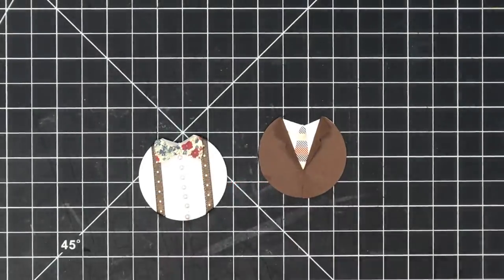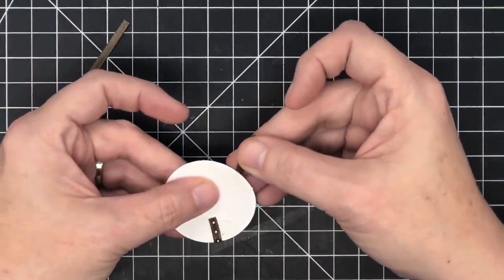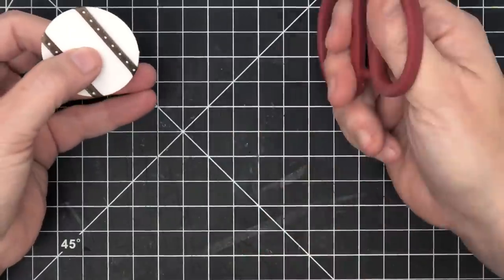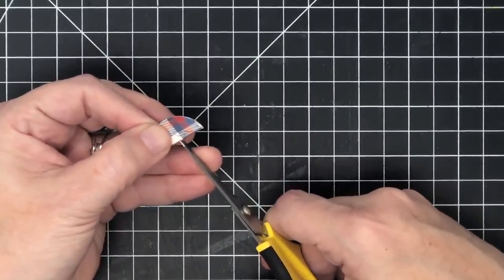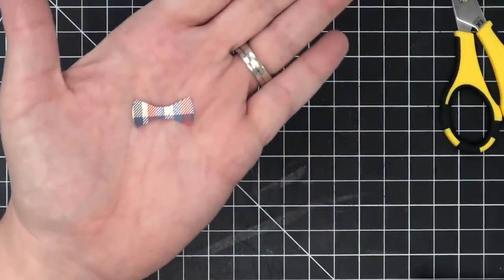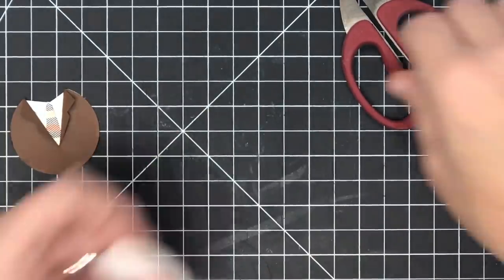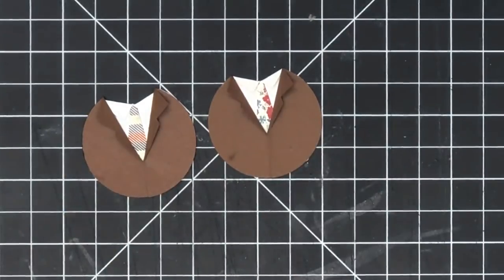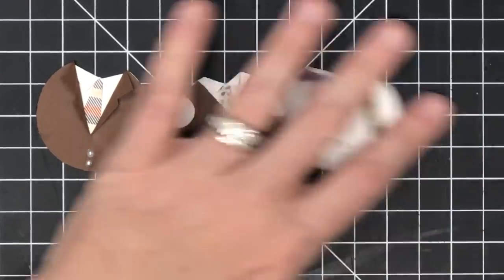Circle Punch Father's Day Art Last Minute Card Idea